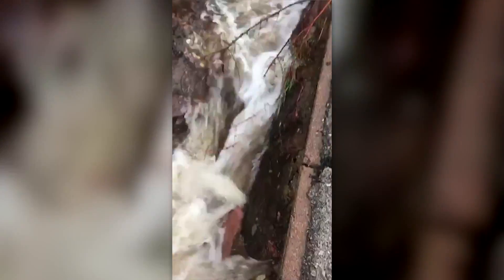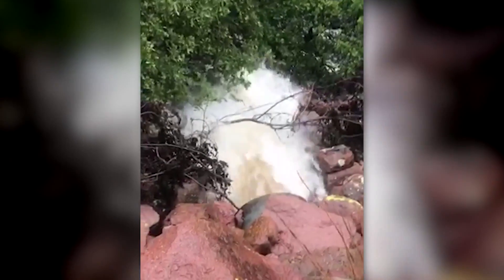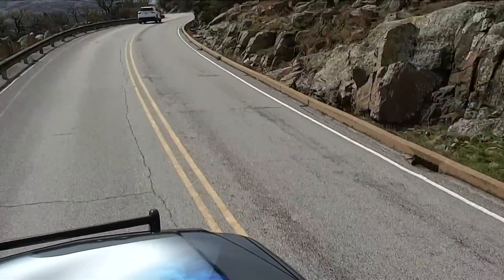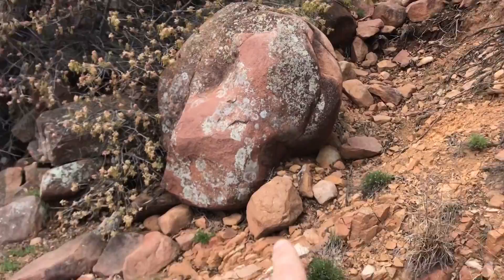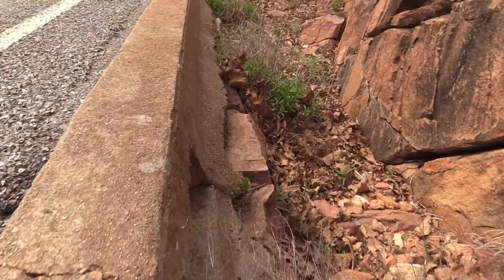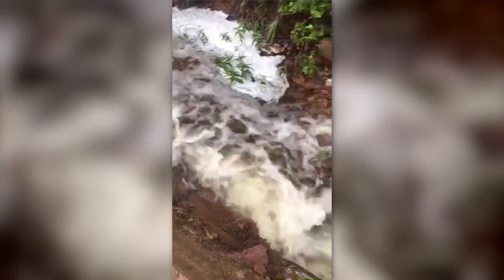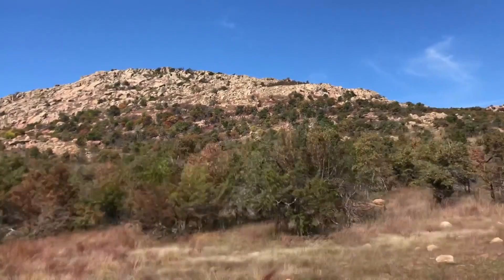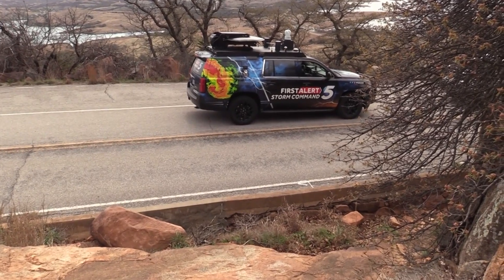Erosion causes closure to road leading to top of popular Oklahoma destination